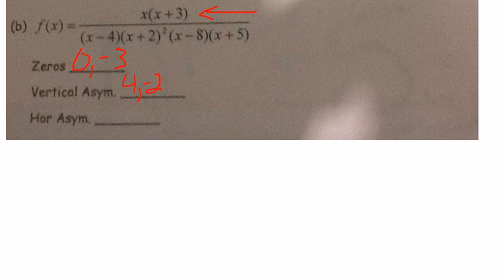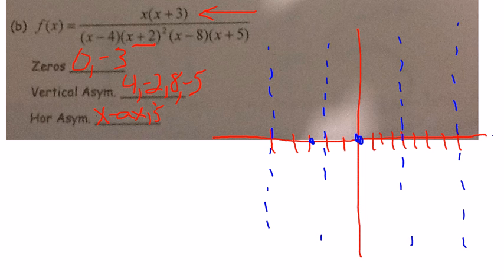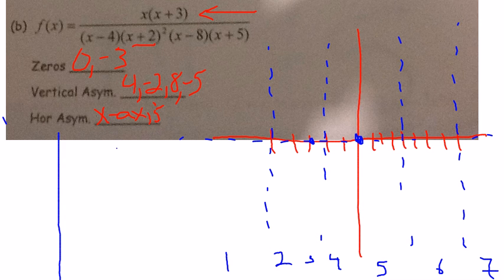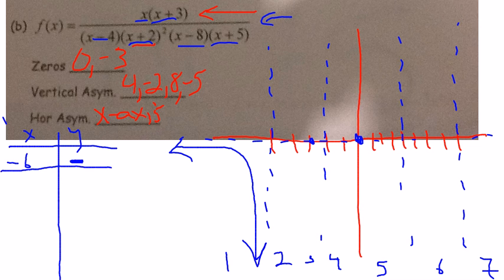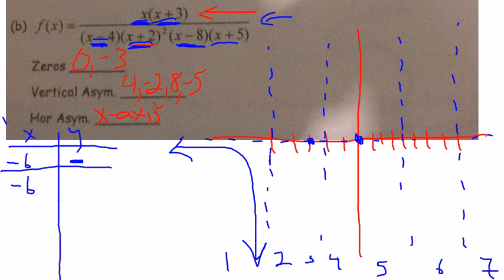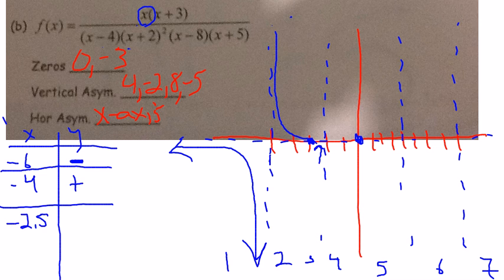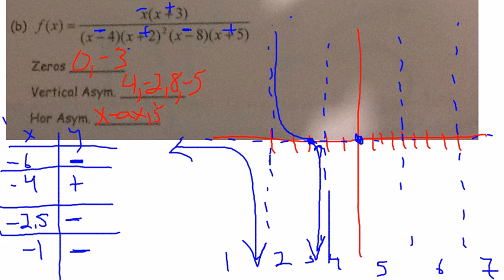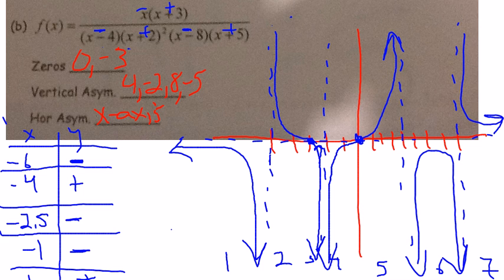Alg2 Hon Rational Functions Study Guide 2b